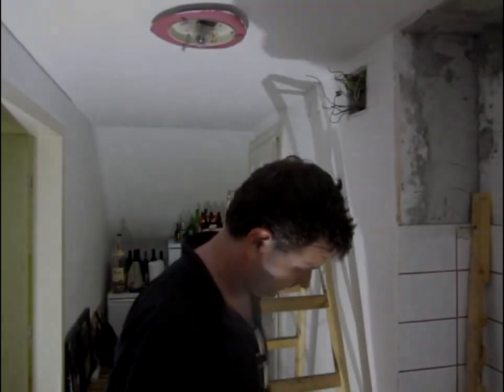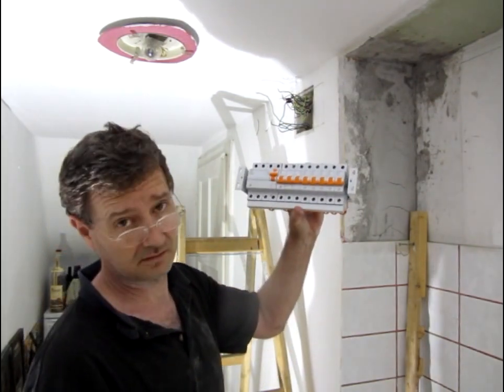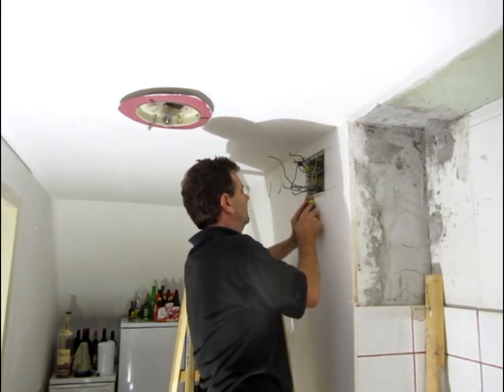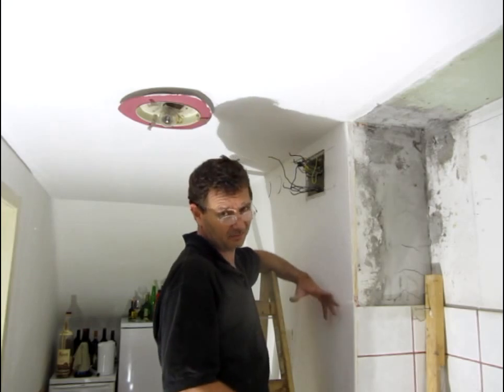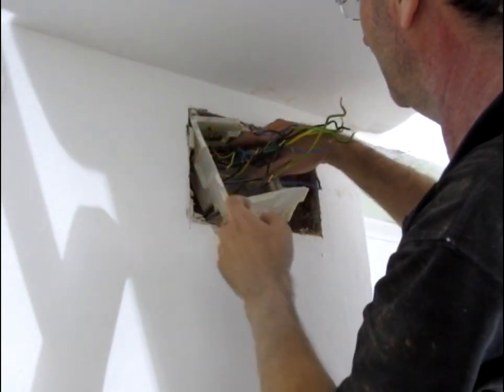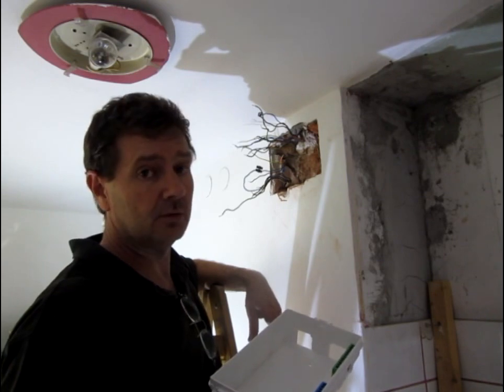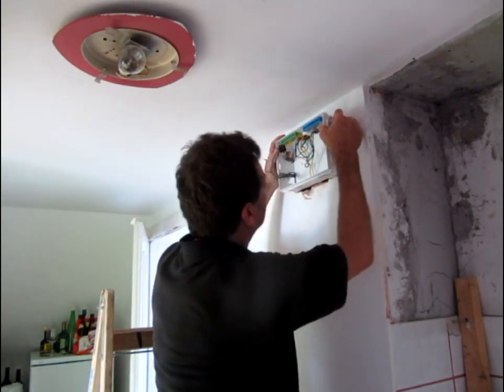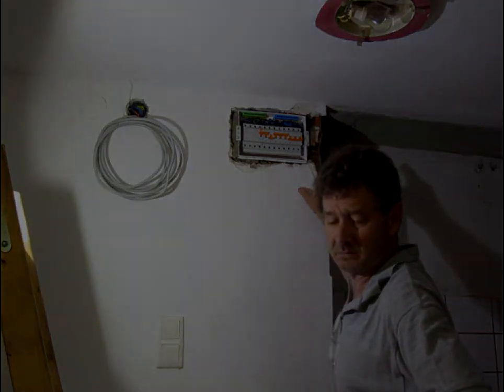Let´s fix it! E01. RCD / earth leakage circuit breaker installation.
How to install a 3 phase RCD/earth leakage breaker and an electric distribution panel.